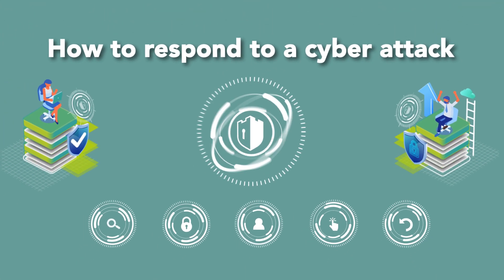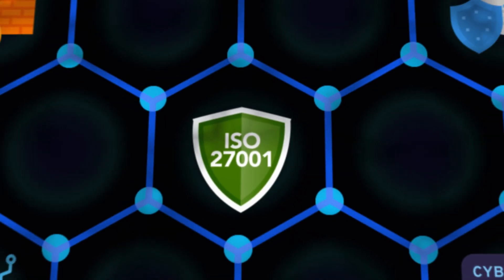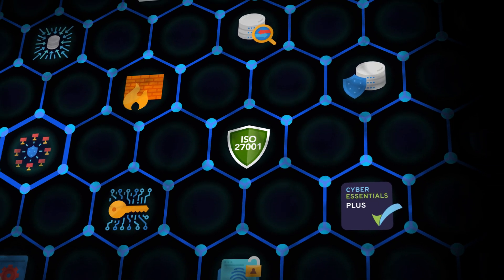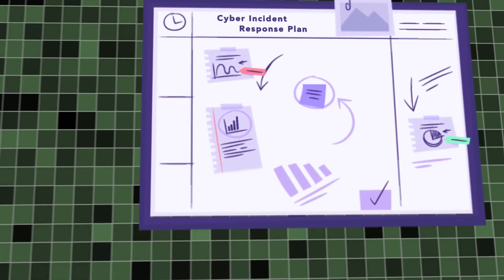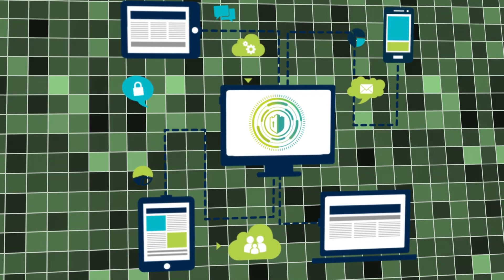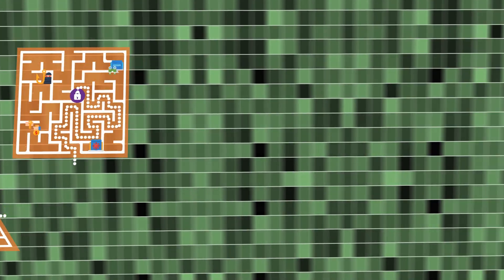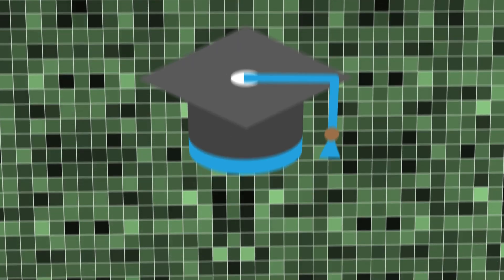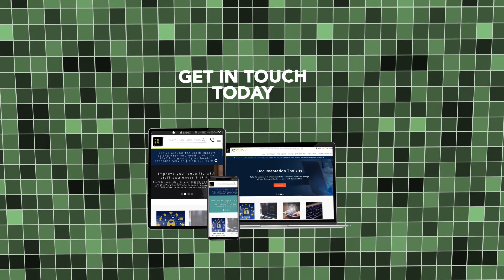How to respond to a cyber attack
Implementing security controls to mitigate the risk of cyber attacks is only part of a best-practice cyber security programme.

Criminal hackers need to exploit just one vulnerability to gain access to your systems, so you need to know how to respond when that happens, because how you respond – and how quickly you respond – will have a significant impact on the financial, operational and reputational impact of any attack.

This video looks at the fourth layer of IT Governance's cyber-defence-in-depth framework: Response.

Follow the link to learn more about layered defence for complex risks